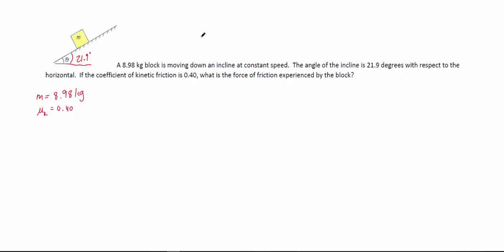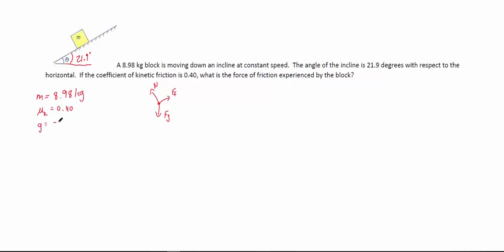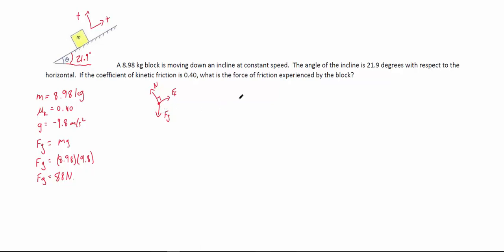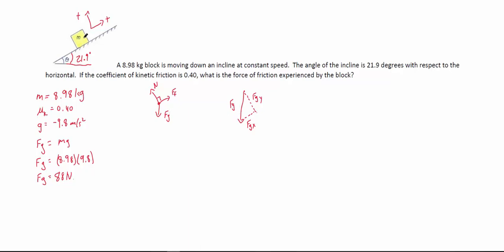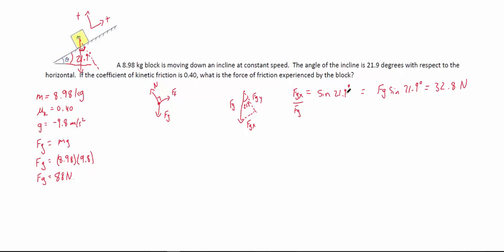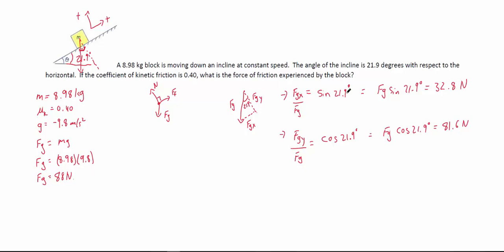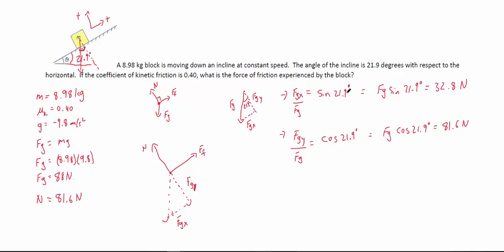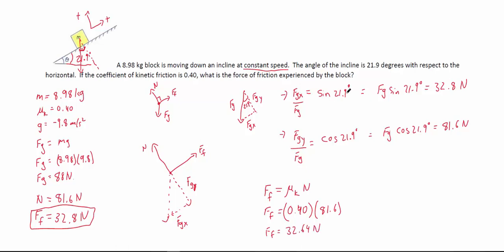Friction on an inclined plane